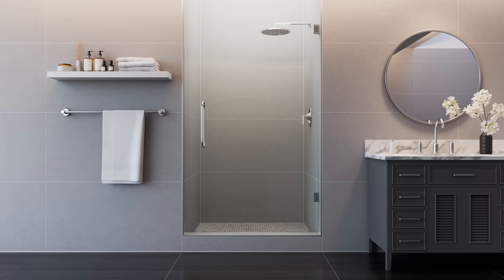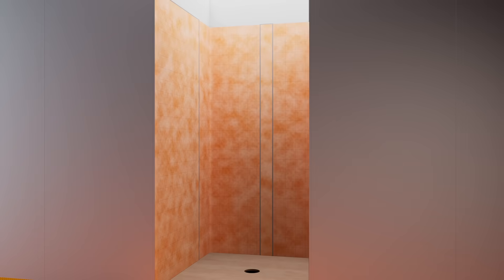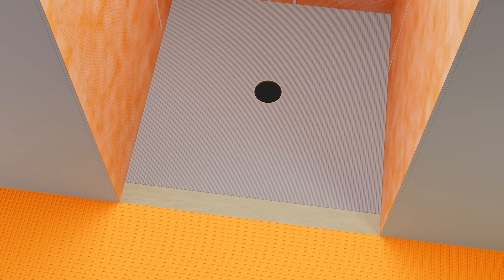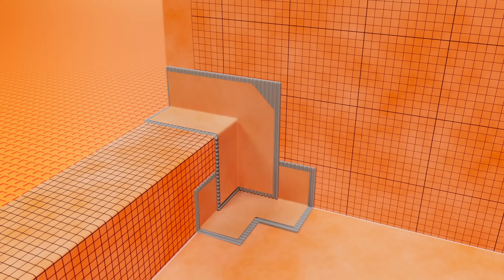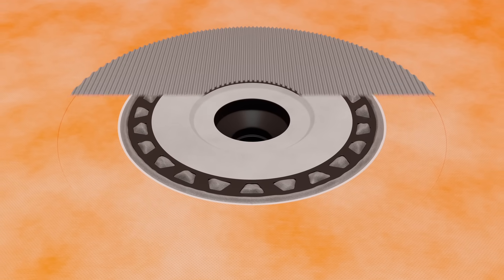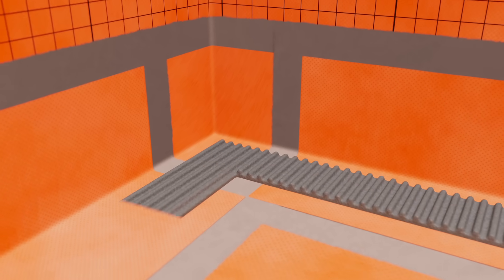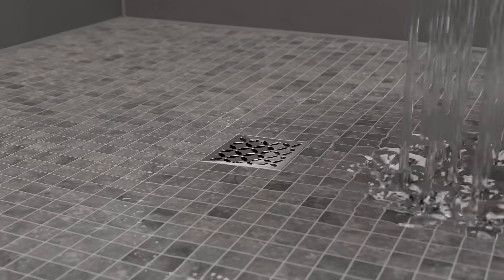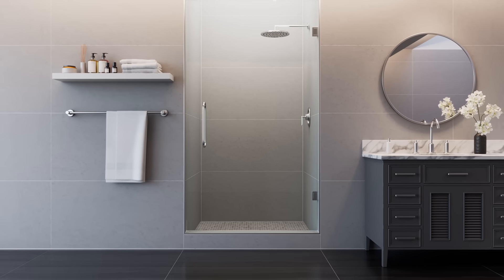Schluter®-Shower System Animation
The Schluter®-Shower System is an integrated family of products that together form a fully bonded, watertight assembly for tiled showers. Since tiles and grout joints are not inherently waterproof, they must be installed using a waterproofing system that effectively manages moisture and prevents mold growth.  The Schluter®-Shower System eliminates the risk of failures due to water and vapor penetration and dramatically reduces total installation time. From drains to shower benches to waterproofing pipe seals, Schluter®-Systems offers everything you need to ensure a dependable and watertight installation.

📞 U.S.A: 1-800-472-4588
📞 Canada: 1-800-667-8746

Licensor's Author Username: iDEALSound
Licensee: Schluter Systems
Item Title: Ambient Corporate Background Pack
Item ID: 24880277
Item Purchase Code: d2e4e43c-63ab-45a7-9cf4-4f873c7cf26a